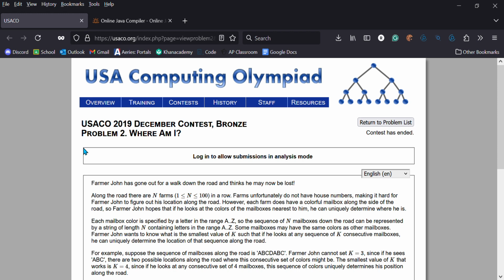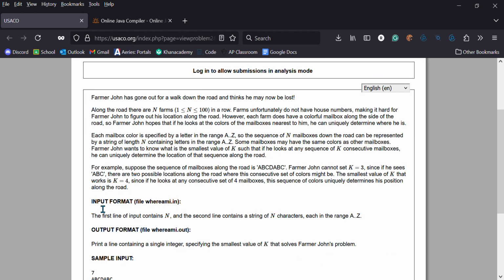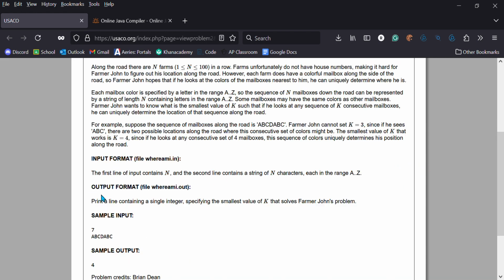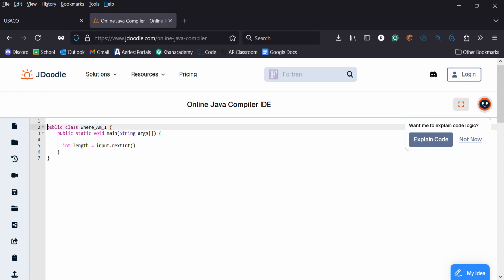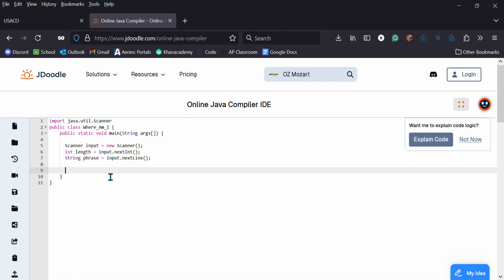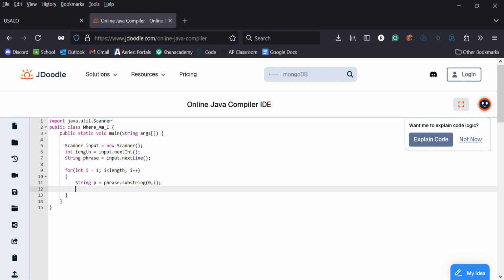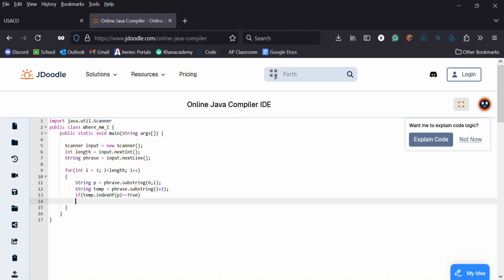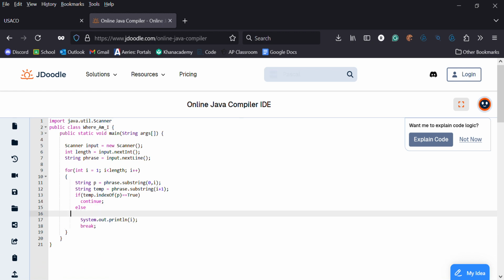Where Am I? - USACO 2019 Bronze Problem 2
Today, Rithun goes over Where Am I? from USACO's 2019 competition!